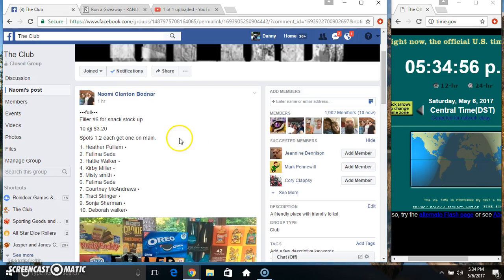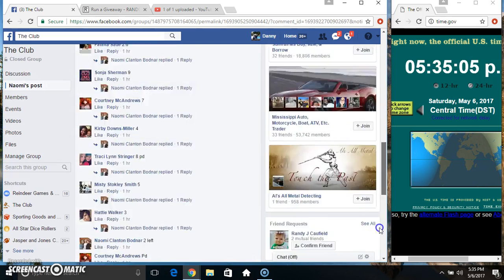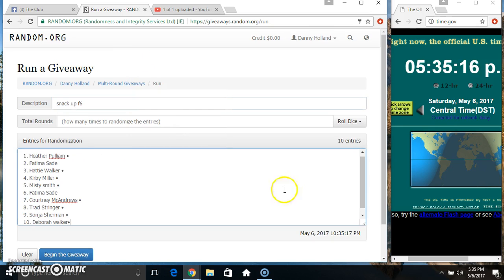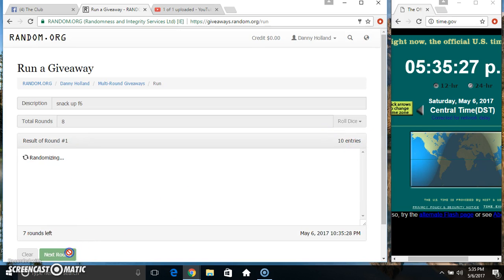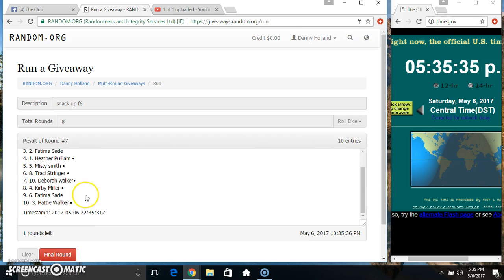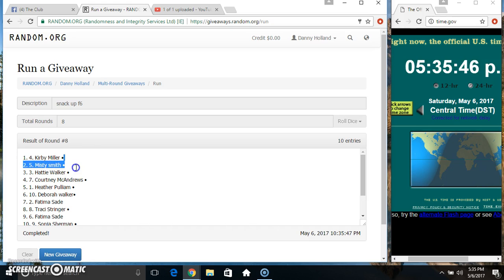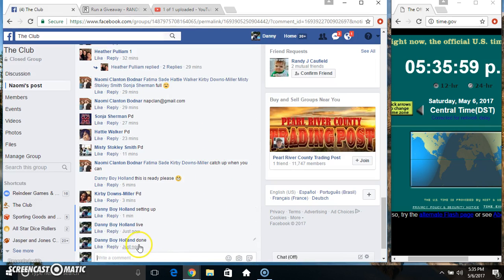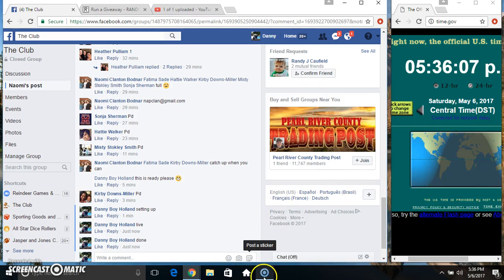snack up f6